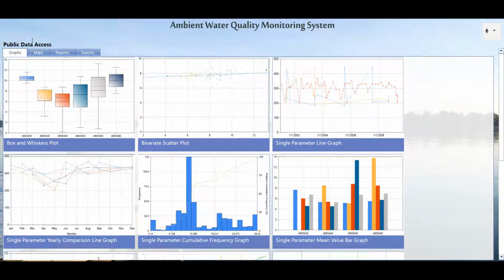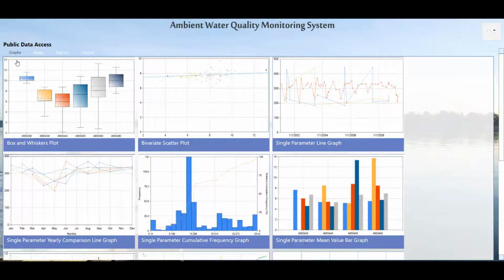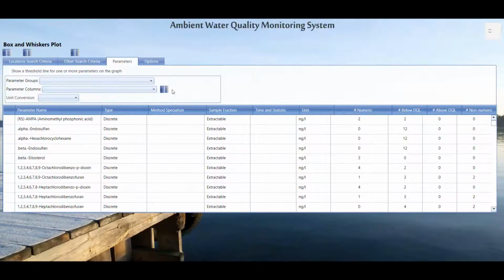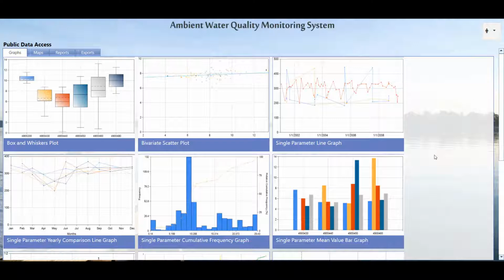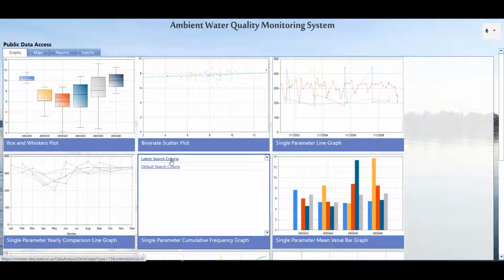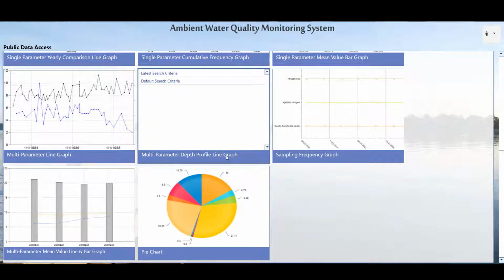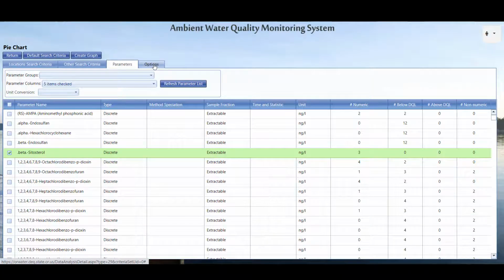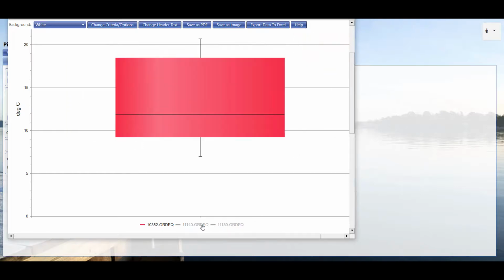AWQMS Tutorial #4 - Graphing Options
This is the fourth in a series of seven videos intended to help data users query, graph, map, report, and export data in AWQMS. The videos are not intended to be viewed in any particular order.